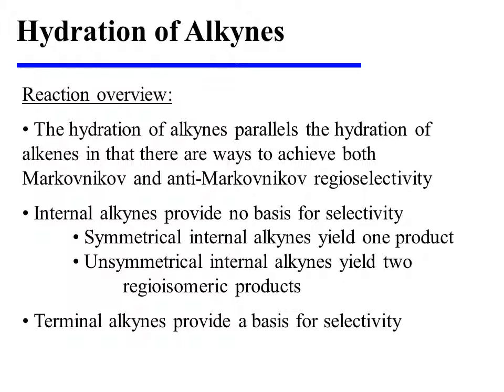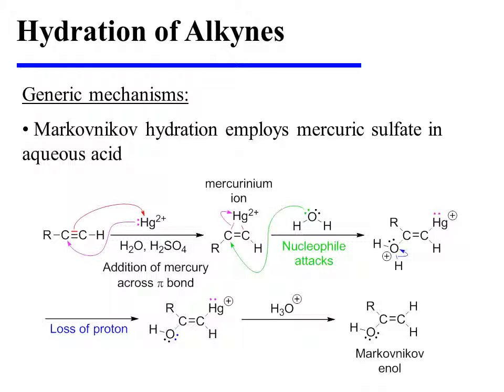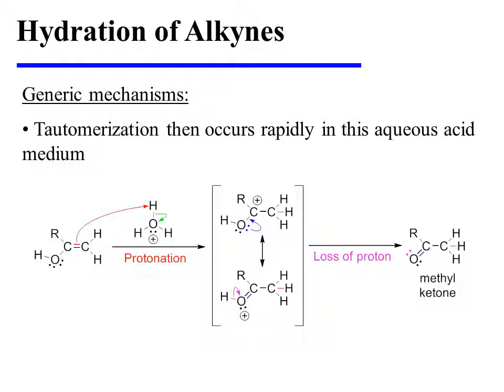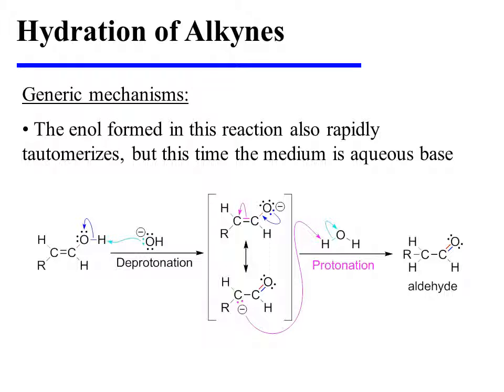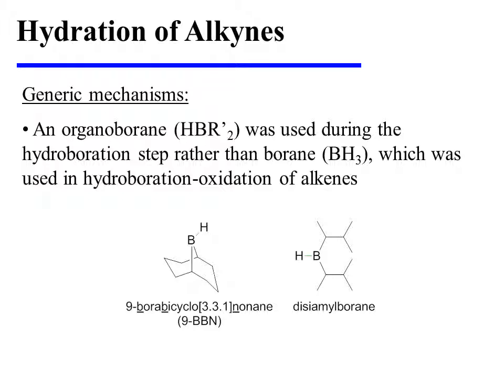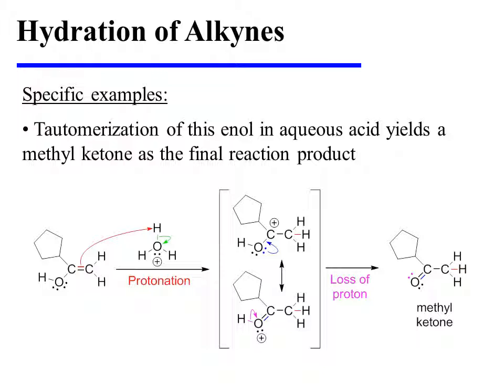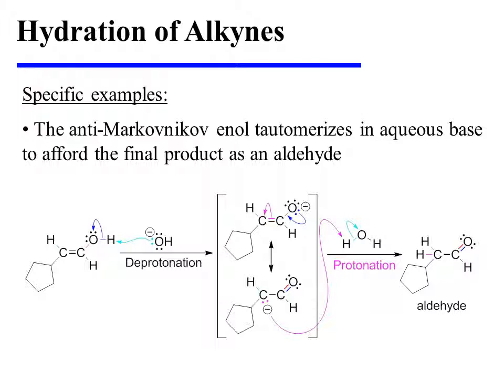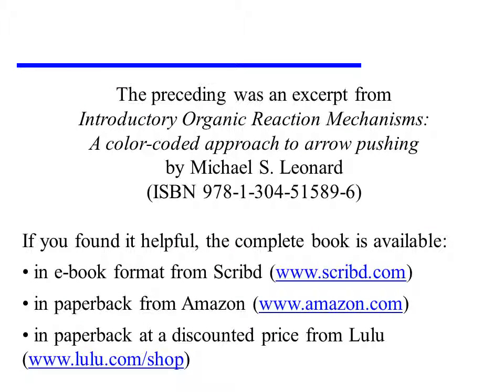Hydration of Alkynes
This video provides an overview of the hydration of alkynes. It is an excerpt from the book "Introductory Organic Reaction Mechanisms: A color-coded approach to arrow pushing" by Michael S. Leonard (ISBN 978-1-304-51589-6).